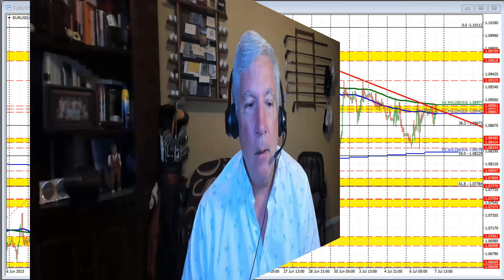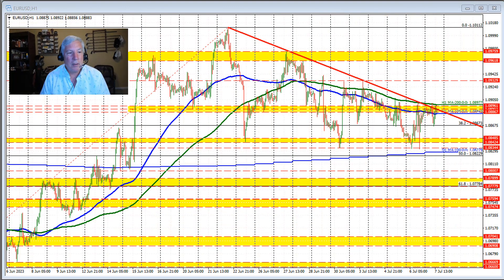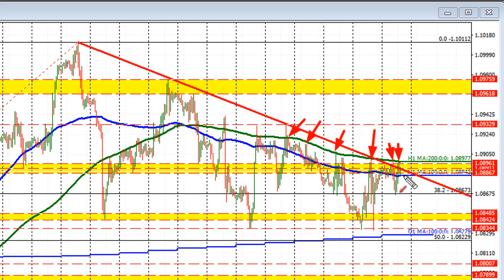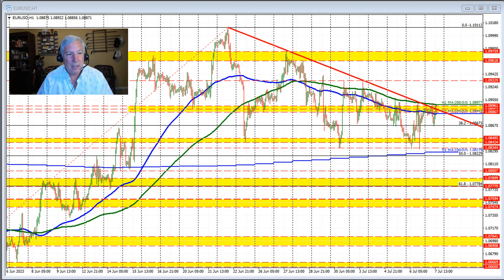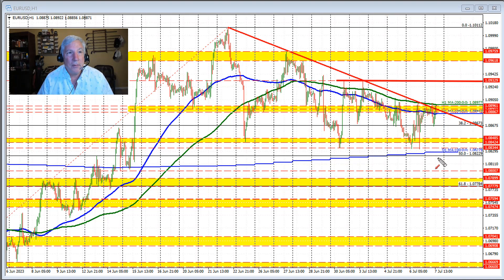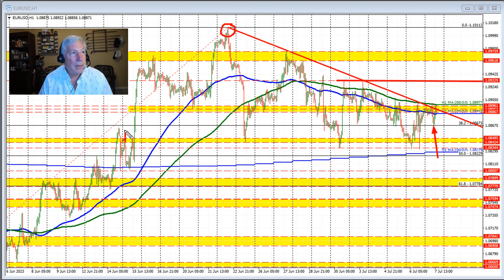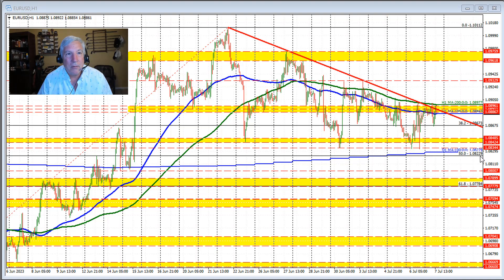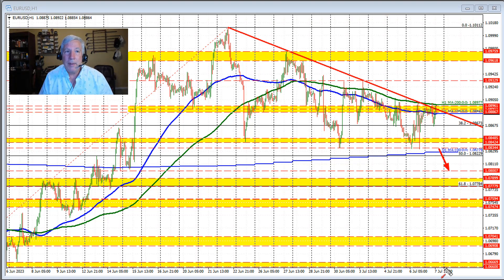A look at the EURUSD key technical levels ahead of the US jobs report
Join us as we look more closely at the important trading levels of EURUSD before the next US jobs report.
At the moment, the pair is still below the important 200-hour moving average, which makes this level more important as a possible support.
In this analysis, we look at what this price movement means and talk about what could happen depending on the future jobs report.